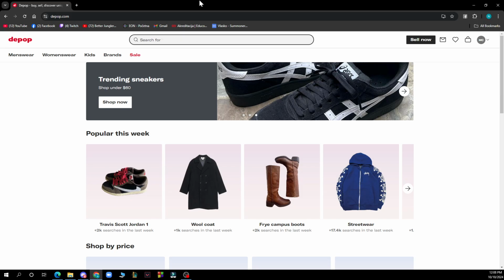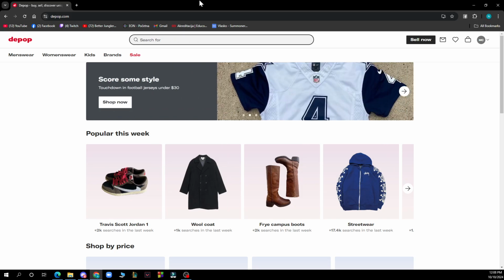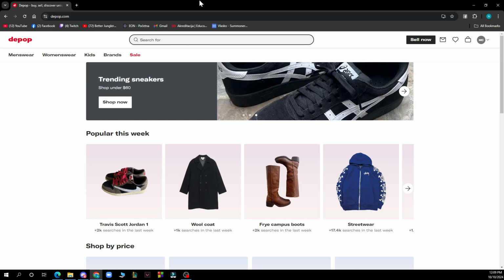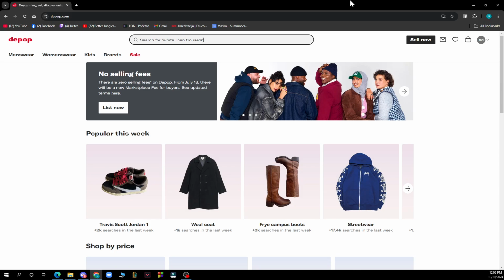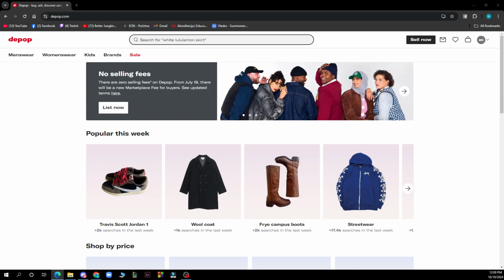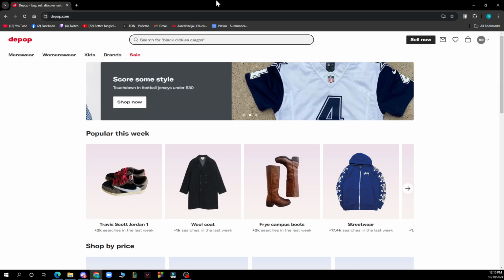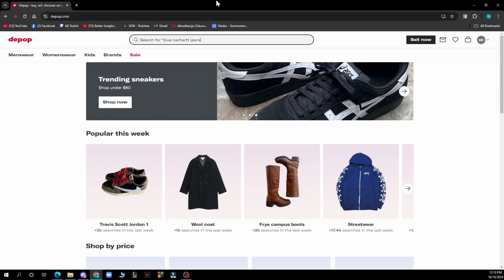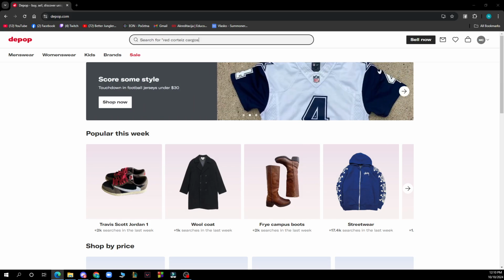How to Create a Bundle Listing on Depop (Quick Tutorial)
In this video I will show you How to Create a Bundle Listing on Depop. It would be good if you watch the video until the end so that you don't miss important steps.